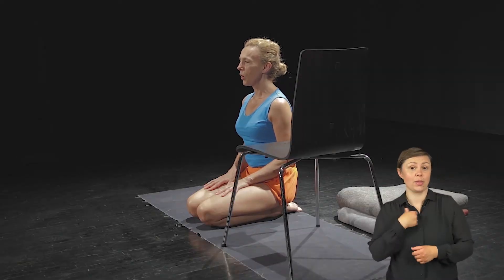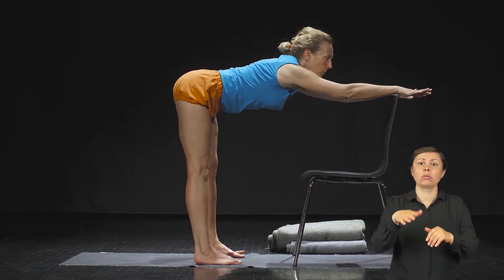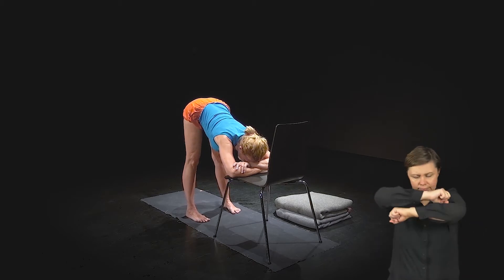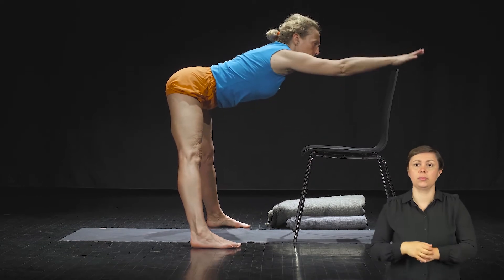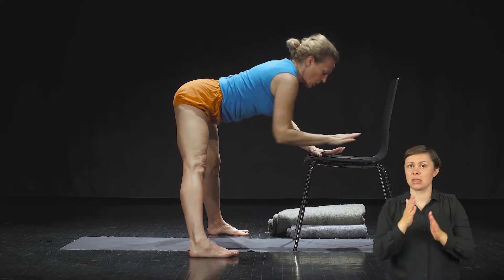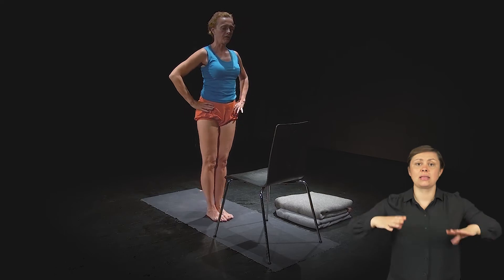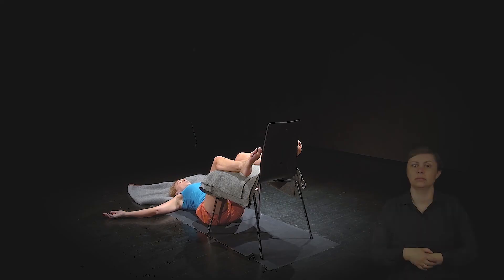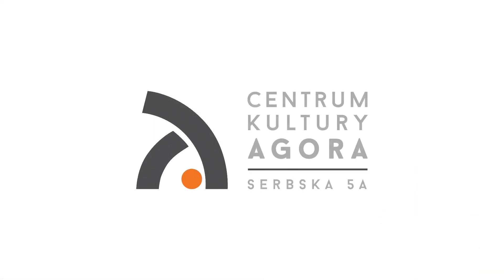Dobranoc z jogą / Uprawiamy kulturę w sieci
Po całym dniu dobrze jest się wyciszyć i zrelaksować. Przedstawiamy Wam 20 minutowe ćwiczenia, dzięki którym Wasze ciało odpręży się  i zregeneruje. Znajdź dla siebie czas, weź głęboki oddech… Zaczynamy.